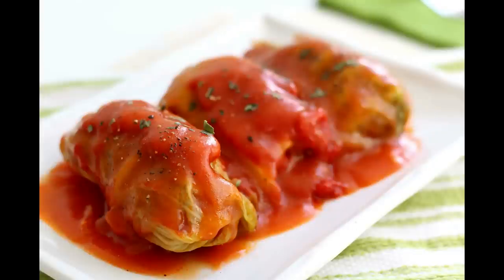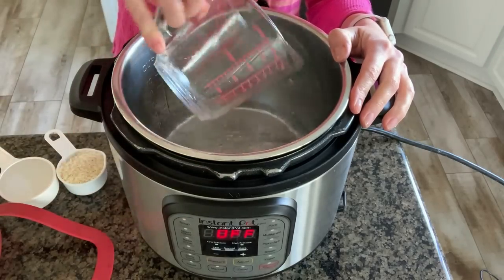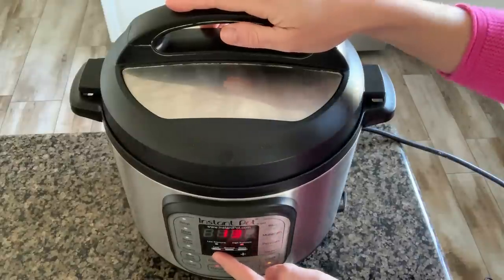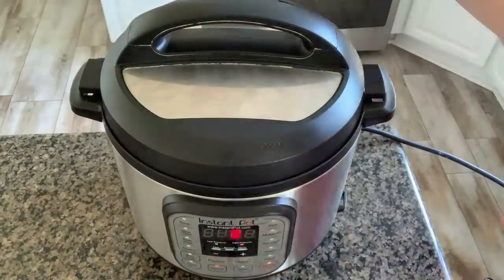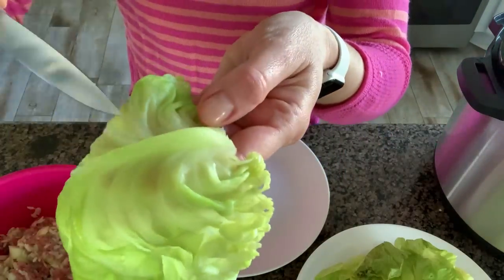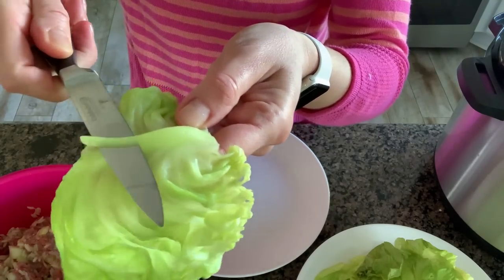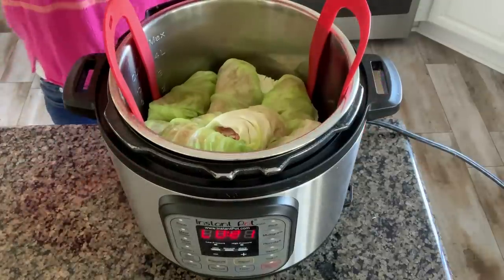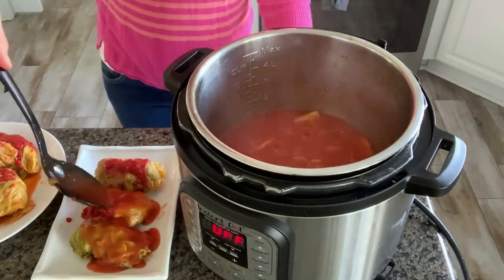Instant Pot Cabbage Rolls - Step by Step Instant Pot Recipe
In this step by step Instant Pot recipe video I will show you show to make Instant Pot cabbage rolls. A hearty beef and rice mixture is rolled up in softened cabbage leaves and cooked in your Instant Pot with a tomato sauce. Comfort food!!!

The cool thing about using the Instant Pot to make cabbage rolls is that you don't have to boil the cabbage in water on the stove to soften up the leaves and separately cook rice on the stove. The whole process is made easier by using the Instant Pot.

Instant Pot Cabbage Rolls Recipe

1 (medium 2 pound) green cabbage
⅓ cup long grain white rice, uncooked
1 ¼ pounds lean ground beef (mine was 85% lean)
1 egg
½ tsp black pepper
1 tsp kosher salt
½ cup diced onion
1 tsp garlic powder
2 cans condensed tomato soup
2 Tbsp cornstarch (optional)

1. Pour 1 ½ cups water into the bottom of your Instant Pot. In a pan (I used this one* add the rice and ½ cup of water. Place the pan on a trivet (I used this one* and lower the trivet into the bottom of the Instant Pot. Then place the cabbage on top of the rice so that it will fit into the Instant Pot when the lid is on.

2. Cover the Instant Pot and secure the lid. Make sure the valve is set to sealing. Set the manual/pressure cook button to 5 minutes. When the time is up perform a quick release. Carefully remove the pan and trivet. Set aside. Dump out the water inside the bottom of the Instant Pot and clean the Instant Pot liner. Replace the liner into the Instant Pot.

3. In a medium bowl add the ground beef, cooked rice, egg, black pepper, kosher salt, diced onion and garlic powder. With clean hands mix the mixture until combined.

4. Carefully peel off each of the layers of the cabbage. You will need at least 9 good leaves. Use a paring knife to shave down the thick vein that runs down the middle of each leaf (see video for demonstration).
With the vein side of each cabbage leaf down, take about ¼ to ⅓ cup of the meat mixture and place it at the bottom of the leaf. Then roll up the leaf while tucking in the sides. Repeat until all the meat is used.
Cut the remaining hard and inflexible part of the cabbage into about 8 wedges.

5. Pour 1 1/2 cups into the bottom of the Instant Pot. Place the trivet in the bottom. Evenly spread out the 8 wedges of cabbage on top of the trivet. Then layer the cabbage rolls on top.

6. Pour the tomato soup over the top of the cabbage rolls.

7.Cover the Instant Pot and secure the lid. Make sure the valve is set to sealing. Set the manual/pressure cook button to 18 minutes. When the time is up let the pot sit for 15 more minutes and then release any remaining pressure. Remove the lid.

8. Carefully use a spoon or tongs to place the cabbage rolls on a plate. Remove the trivet. Stir the remaining juices together in the pot. Thicken the juices by turning the saute button on. Then make a cornstarch slurry by stirring together 2 Tbsp of cornstarch and 3 Tbsp of water in a small bowl. Stir the slurry into the liquid. It should thicken quickly. Then turn off the pot.
Serve the cabbage rolls topped with the sauce. Eat or discard the extra pieces of cabbage in the pot.